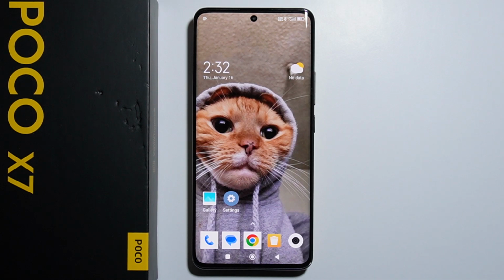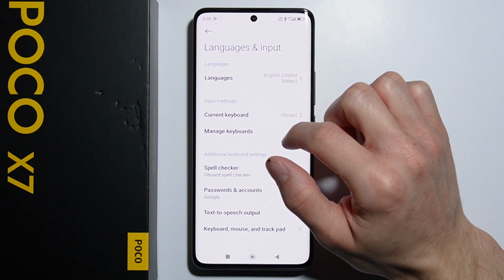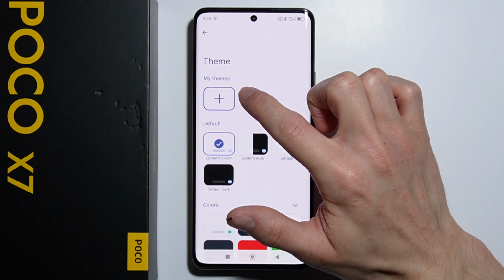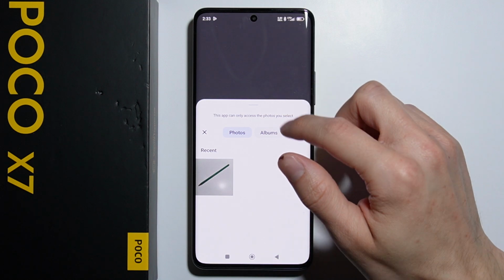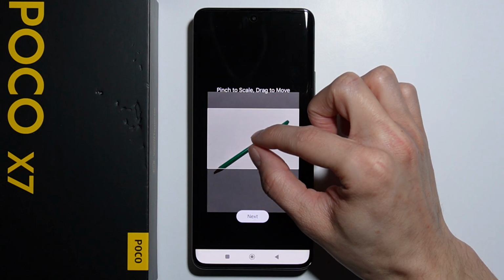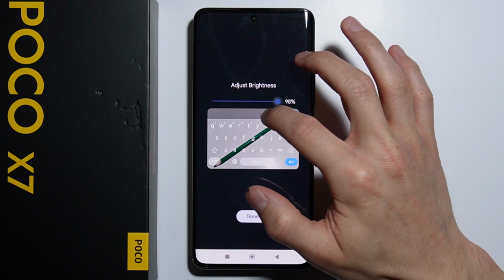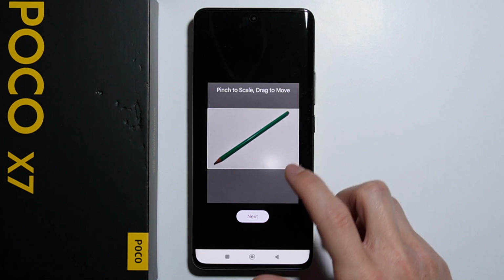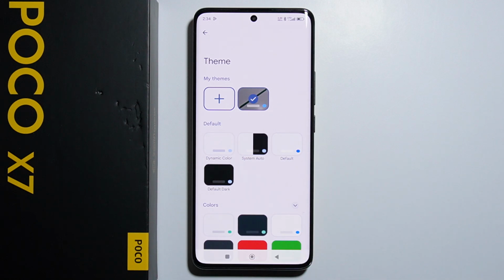Poco X7: How to Set Up Custom Keyboard Theme?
In this video, we’ll show you how to set up a custom keyboard theme on your Poco X7. Customizing your keyboard lets you add a personal touch to your typing experience, whether it's changing colors, themes, or styles. Follow these easy steps to create a unique look for your keyboard. The Poco X7 offers various customization options to make your device feel truly yours.